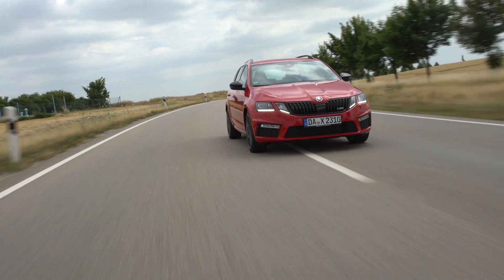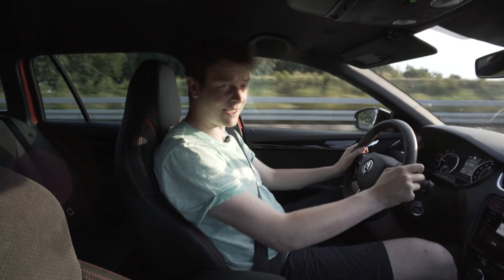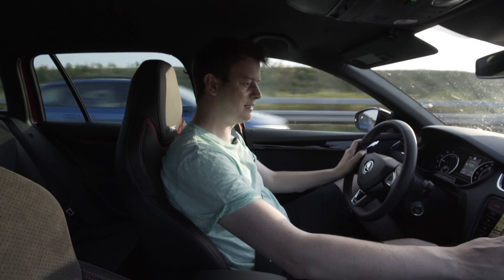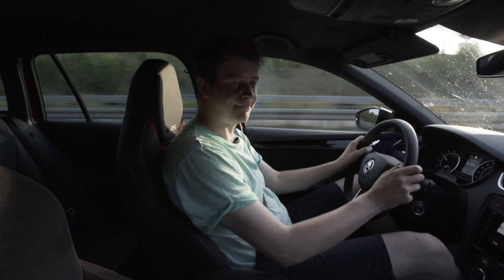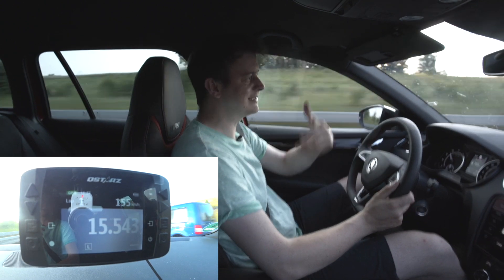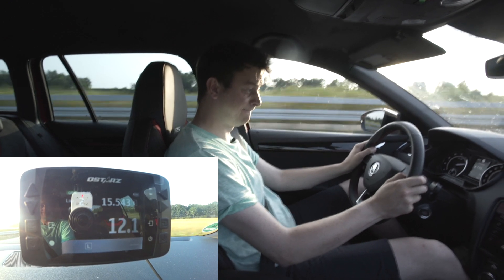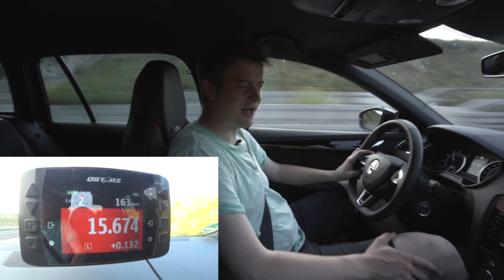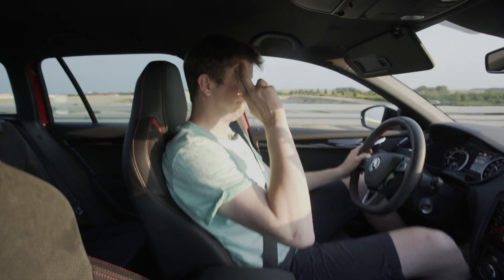Skoda Octavia RS245 Combi - Beschleunigung 100-200km/h | Zeitenmessen | Acceleration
Dann messen wir mal einen der gefragtesten Kombi den es auf dem Markt gibt. Skoda Octavia RS245 Combi